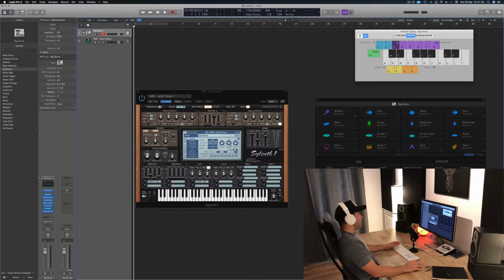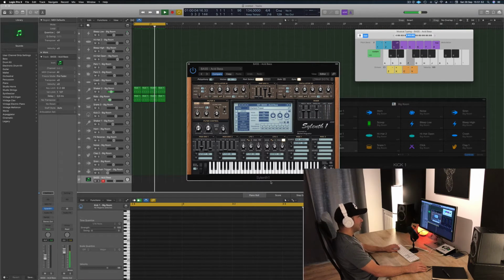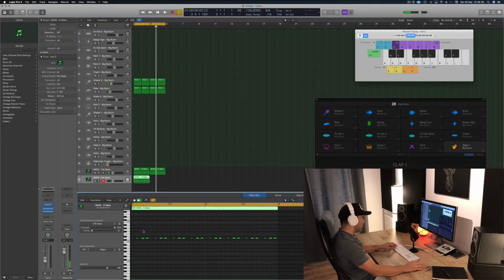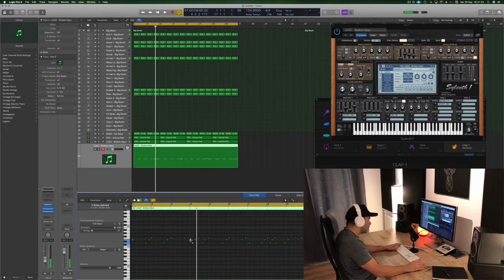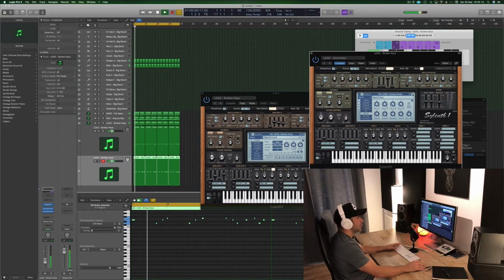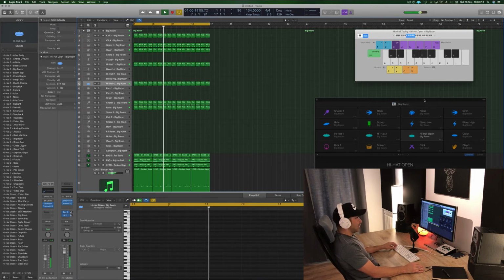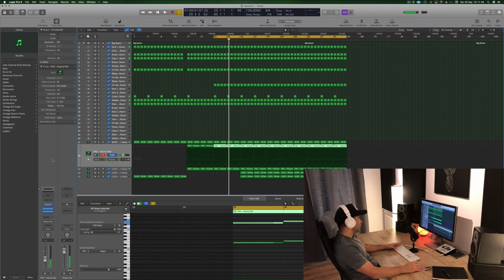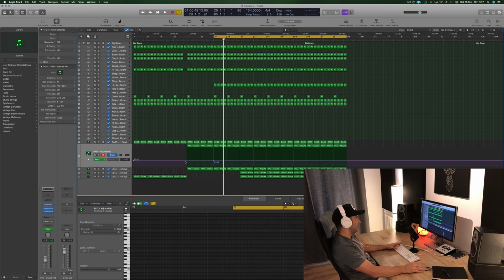How to Make Trance From Scratch Like Armin van Buuren, Above & Beyond | Live Electronic Music #7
How to make trance from scratch in Logic Pro X, inspired by the sound of Armin van Buuren and Above & Beyond. In this Live Electronic Music Tutorial (episode 7) I make trance, or maybe prog trance, at 134 BPM, faster than I usually go, with Sylenth1, my longtime favourite synth for anything trance. I write a big room kick and a snare in Drum Machine Designer, add ride and shaker accents, and build a fat, bubbling prog bassline in Sylenth1, sidechained to the kick through a ghost bus. Then a pad I use a lot, simple chords, a riff I copy to find a better sound, and a lead with delay and reverb. I send the reverb through a compressor pumped by the kick and low pass it so it stays on the top. To finish I add a big hi-hat for transitions, a crash every four bars, triple kick accents that take it close to tech trance, and cutoff automation on the bass and the pad, with a tip on touch and read mode. If you want to learn how to produce trance or a harder style of prog trance, this episode shows how much you can do from scratch in about half an hour.

🎧 Inspired by: Armin van Buuren, Above & Beyond (also: Anjunabeats, Paul van Dyk)
🎛️ Made with: Logic Pro X, Sylenth1, Drum Machine Designer, SilverVerb

The track from this session, processed after the show, as a Logic Pro X project. It only uses Sylenth1, and all the MIDI is there, so you can drop the melodies and write your own.

In this trance production tutorial you will learn how to:
Set up a trance project at 134 BPM and 96 kHz
Compose with musical typing, then edit the MIDI
Write 32 bars of a big room kick and quantize it
Place a snare without putting it on every bar
Accent the kick with a ride and a quick shaker
Build a fat, bubbling prog bassline in Sylenth1
Sidechain the bass through a ghost bus
Keep chords simple and go with the flow
Copy a riff to try it on a better sound
Pump a reverb send with the kick through a compressor
Low pass the reverb so it does not crowd the mix
Hammer a big hi-hat into a transition
Add triple kick accents before each 16 bars
Automate the cutoff in touch mode, then set it back to read

CHAPTERS
00:00 Intro, episode 7
00:26 Trance at 134 BPM, Sylenth1, 96 kHz
01:02 Composing with musical typing
01:42 A big room kick, 32 bars
02:42 A snare, not on every bar
03:42 Planning a fat, bubbling prog bassline
04:18 Ride and shaker accents
05:43 Sylenth1, my favourite for trance
08:11 Sidechain through a ghost bus
11:12 A pad I use a lot
12:57 Simple chords: producer, not composer
14:02 A harder style of trance
15:11 Chiming on top
17:30 Copy the riff, find a better sound
18:37 A lead with delay
20:31 Extend the notes, add reverb
21:37 A reverb send pumped by the kick
22:33 More percussion: a big hi-hat
24:24 A crash every four bars
25:09 A two-minute template
27:24 Close to tech trance, triple kick accents
28:46 Cutoff automation on the bass
31:58 Touch and read automation on the pad
33:29 Wrap up

Until the next one, May the Sounds Be With You!